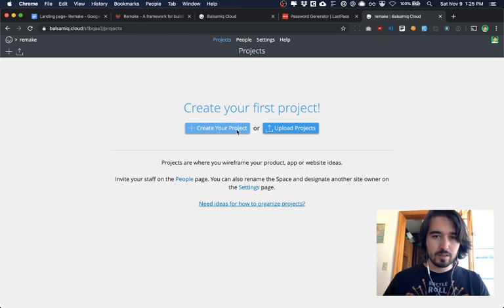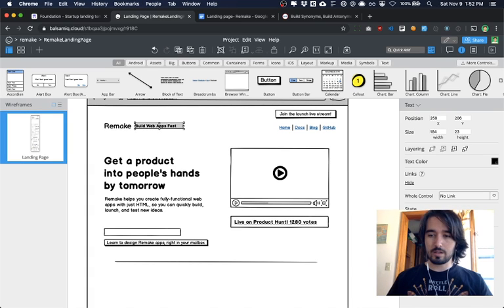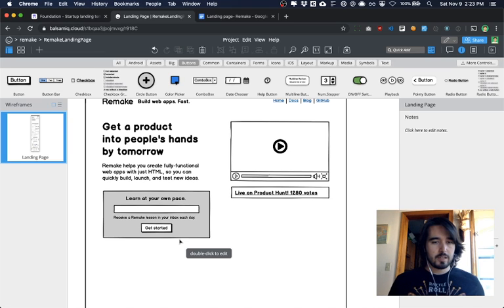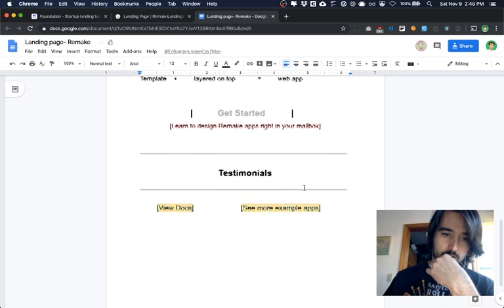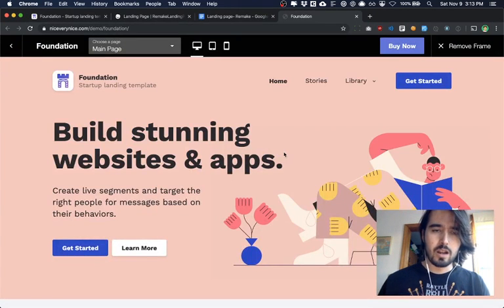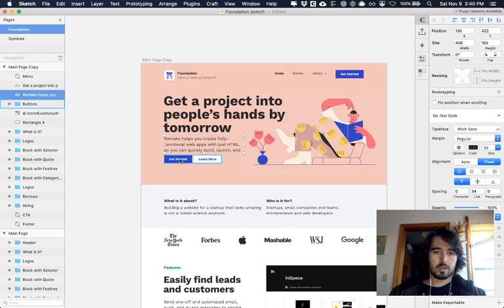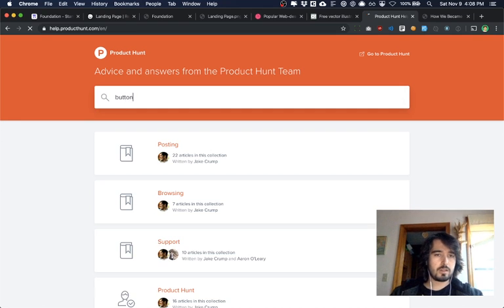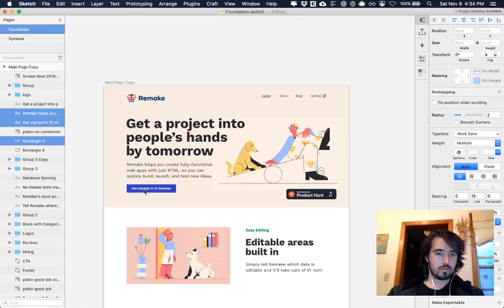Building a landing page for the Remake framework! (11/9/19)